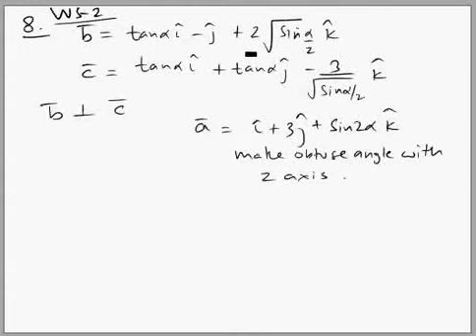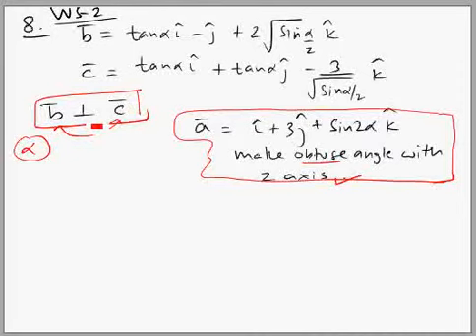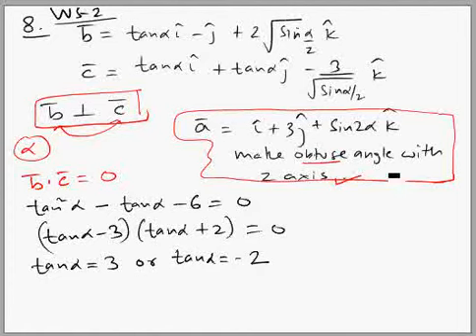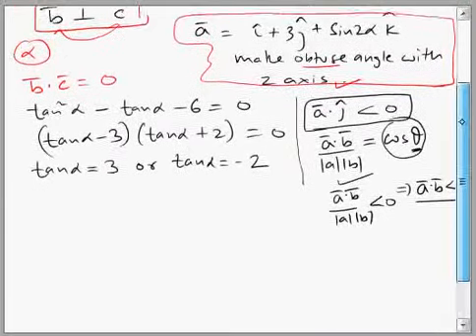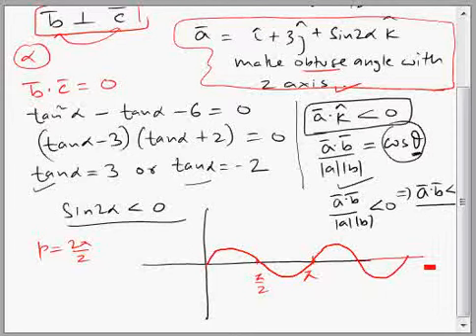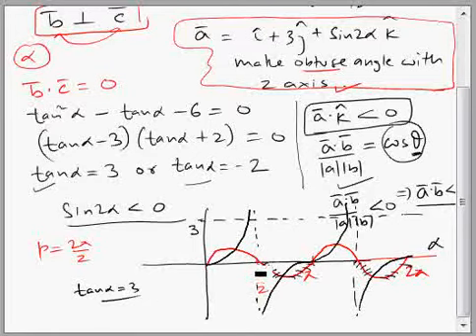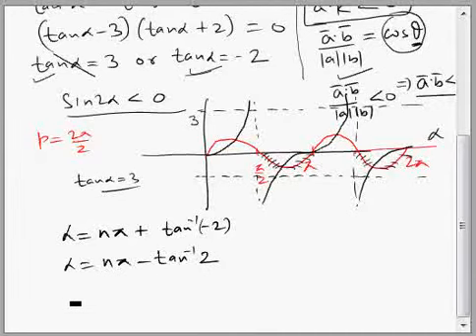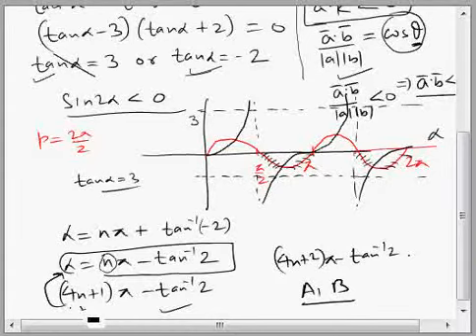IITJEE, Vectors Workshop-2, Q.8